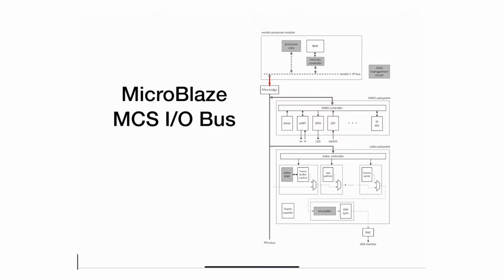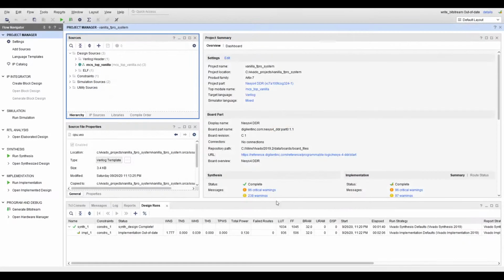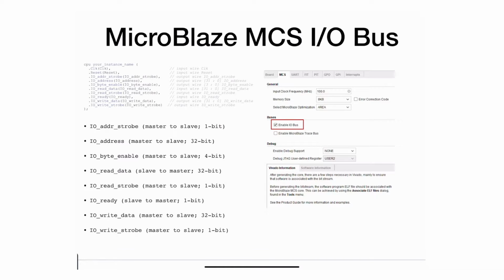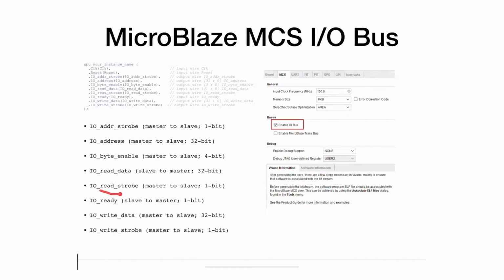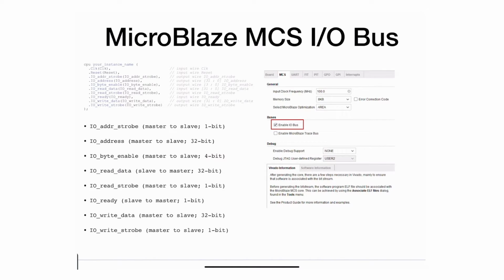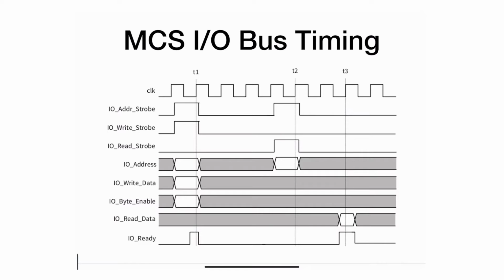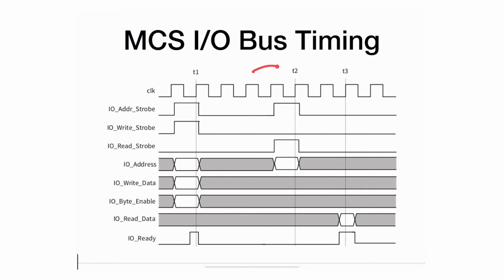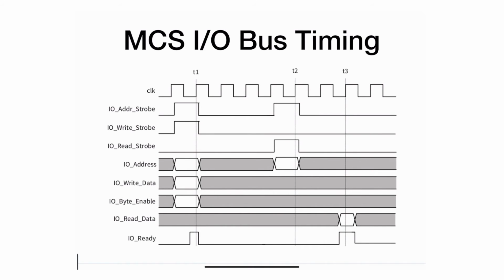M7 - 4 - MicroBlaze MCS IO Bus